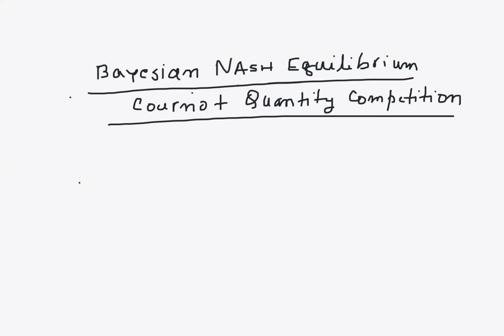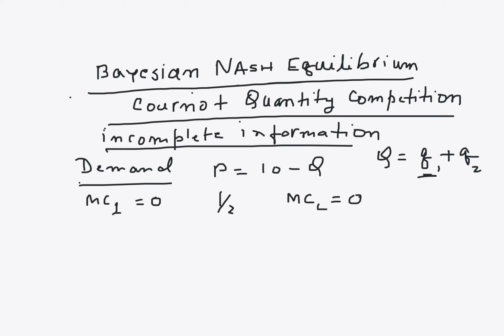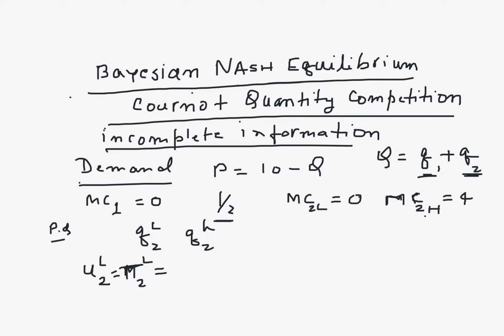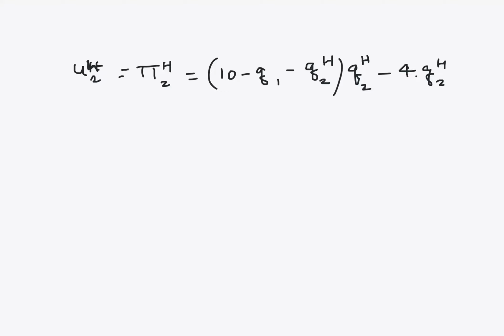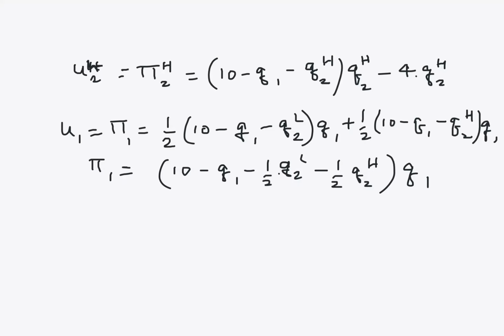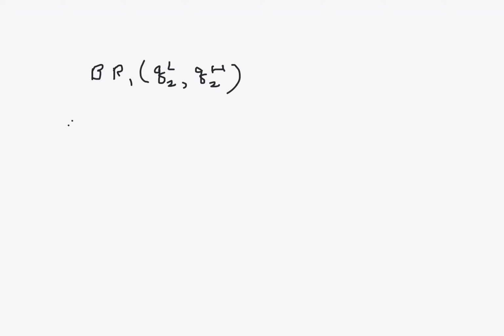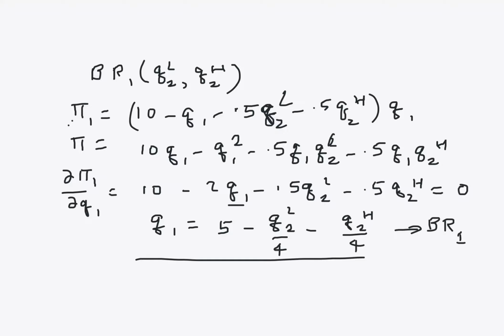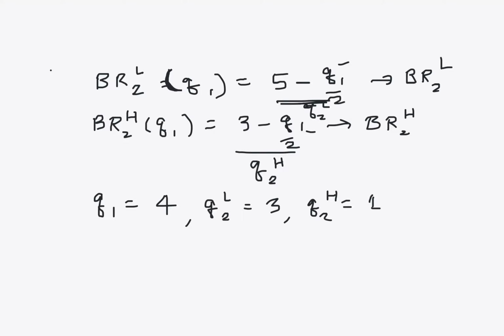Bayesian Nash Equilibrium Cournot Competition